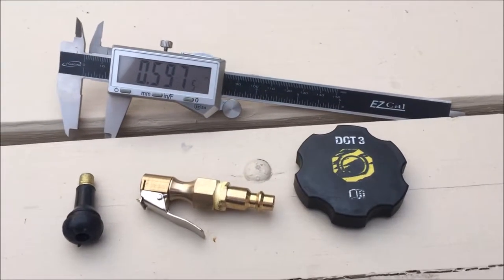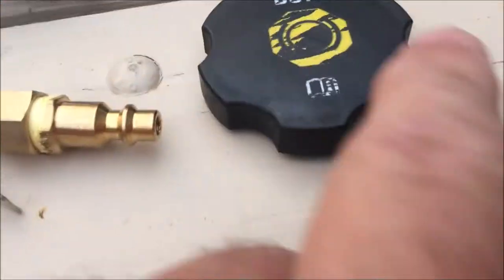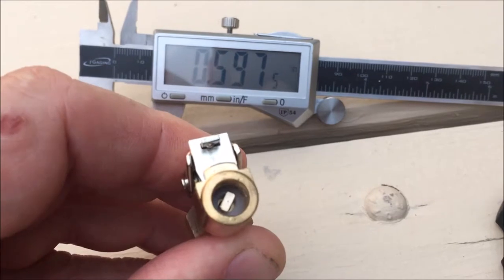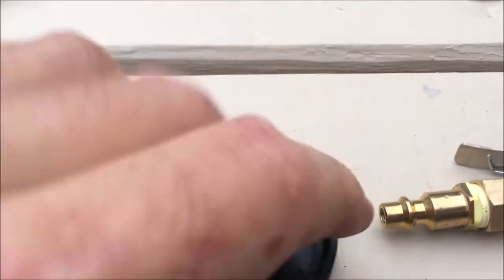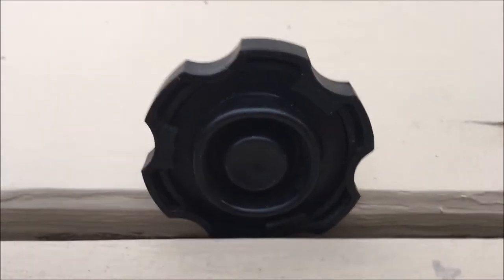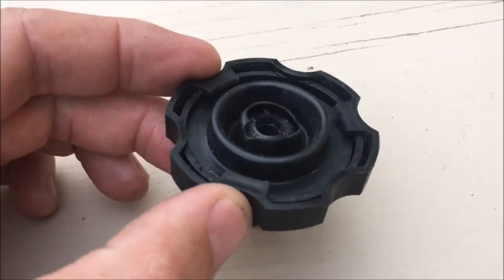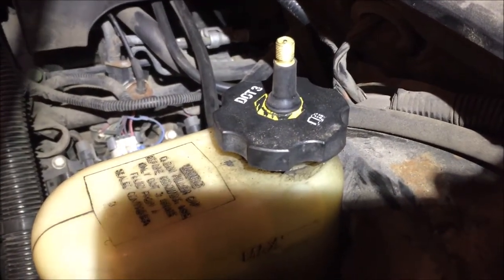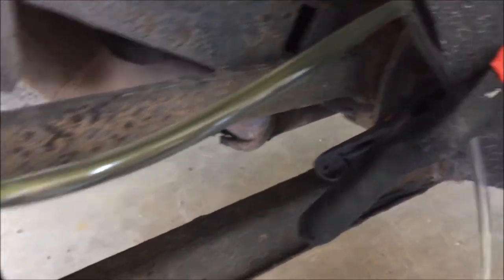OldGuyDIY $3 Air Pressure Bleed Master Cylinder Cap, Tire Valve Stem Clip On Open Flow Chuck 20psi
This video shows how I made a $3 fitting to allow one-man brake system bleeding.

I bought a master cylinder cap at the junkyard for $2, drilled a 1/2" hole in the center of it, inserted a new valve stem ($1), replaced the rubber gasket and then cut a hole in the gasket to allow the pressurized air to flow through the valve stem.

Next, i went to the wheel I wanted to bleed, opened teh bleeder valve and slipped a piece of 3/16 diameter clear tubing over the bleeder.  I routed the tubing up, higher than the bleeder and then put the discharge end over an ice cream pail.

I screwed the modified cap onto the master cylinder, set the air compressor regulator to 20psi, clipped the open flow tire chuck onto the valve stem and let the magic happen.

When the brake fluid was flowing clear with no air bubbles, I closed the bleeder and removed the chuck from the master cylinder.

I then removed the master cylinder cap, refilled the brake fluid to the reservoir full line and repeated the process for the next wheel.

In about 20 minutes, all four corners wer bled, i replaced the OEM cap and took the vehicle for test drive.

All good.